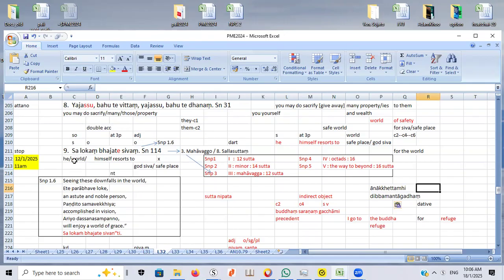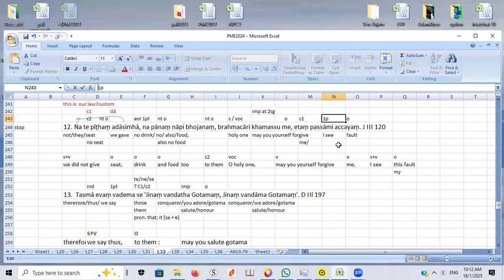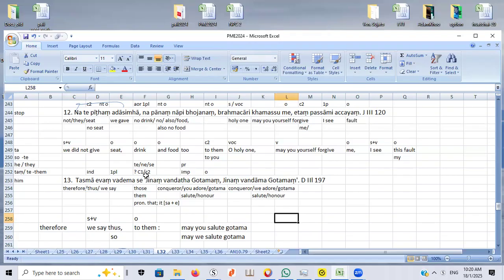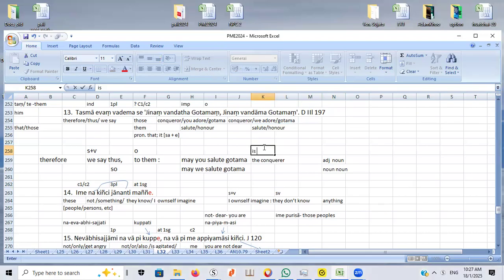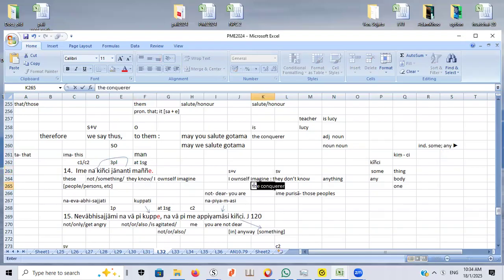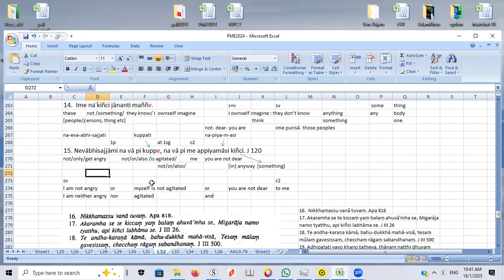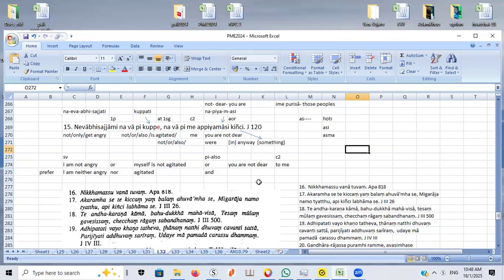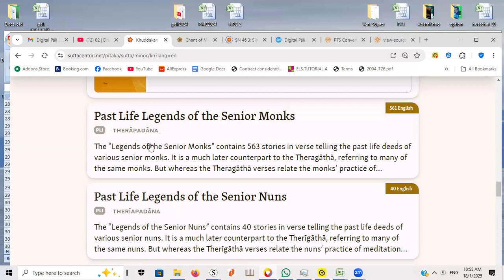Pali language grammar [pali make easy] lesson 32 . discussing exercise # 12-16 . video1407432392